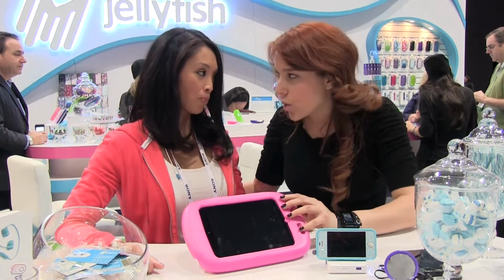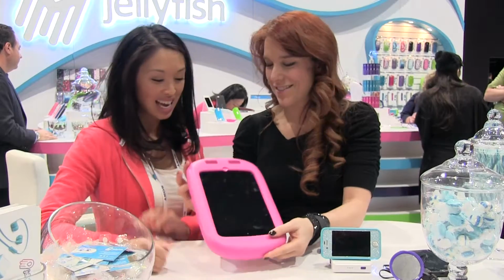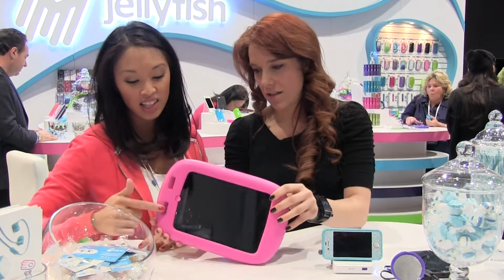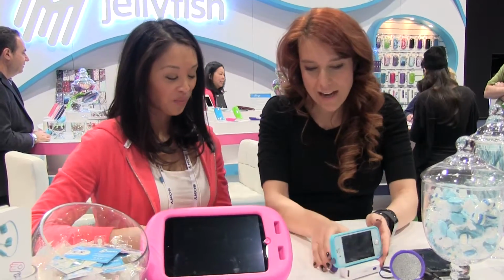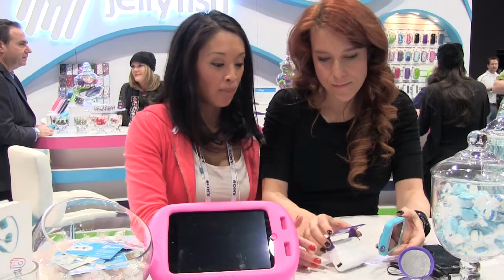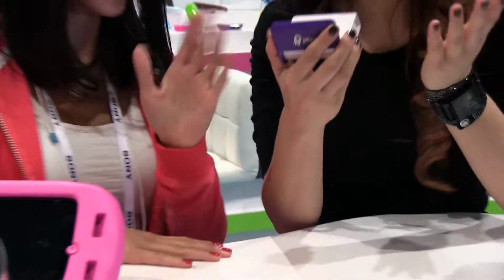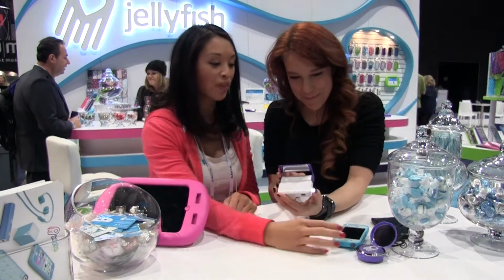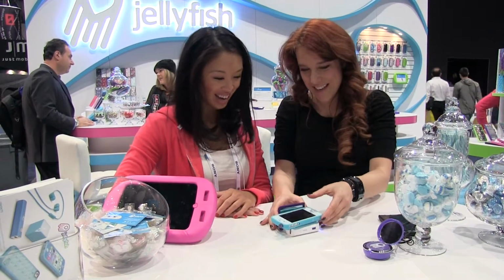Jelly Fish Cases